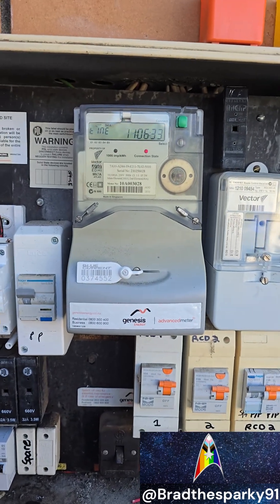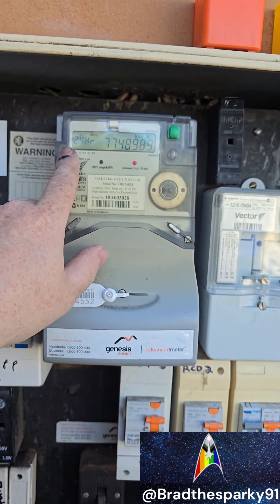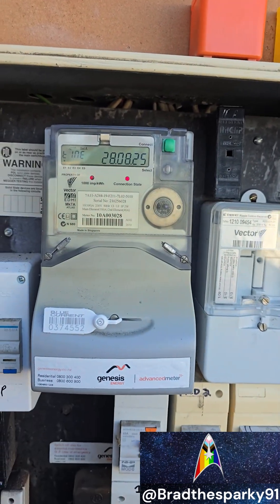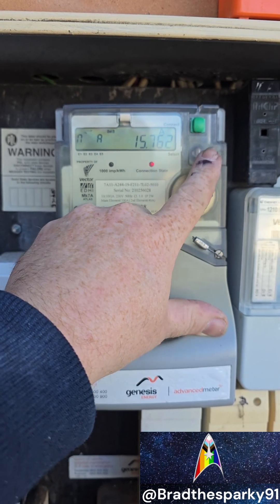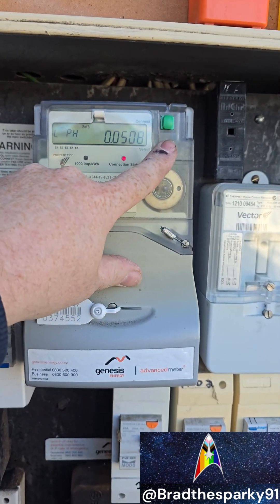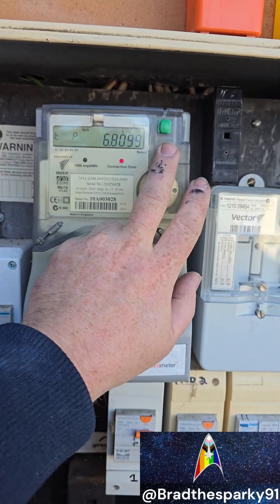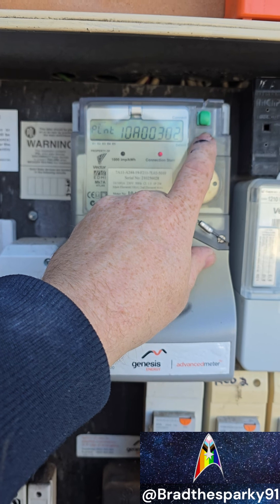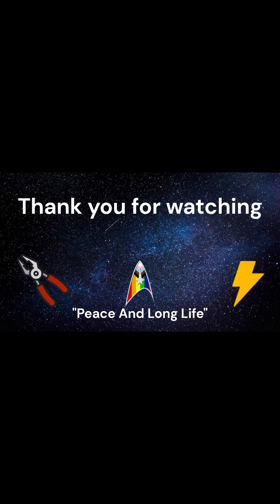How to Read A 1 Phase Smart Meter (Aus and NZ) (vertical)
As per the title. This is a rough guide of how to read your household's smart meter. This is one of the smart meters that is found in New Zealand and Australia. other smart meter videos coming later.